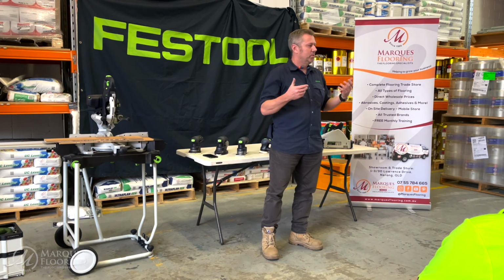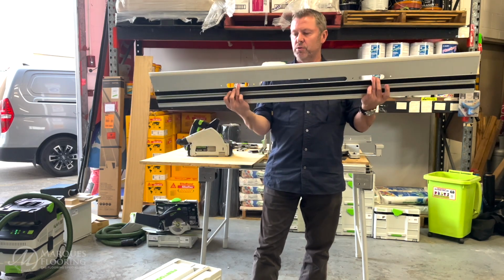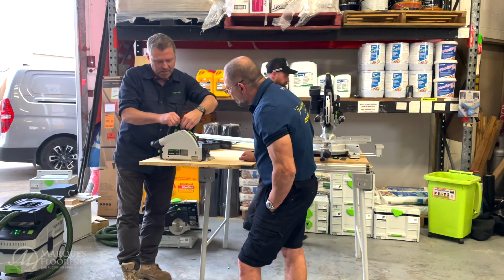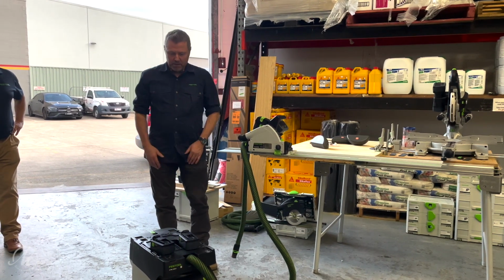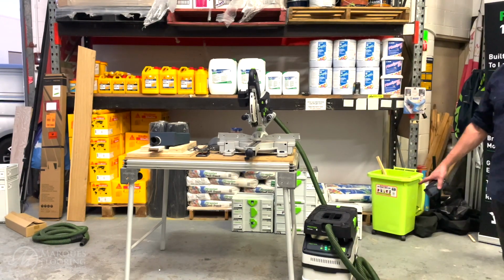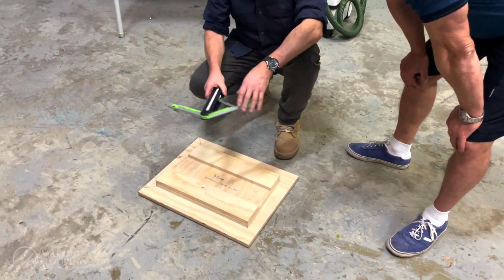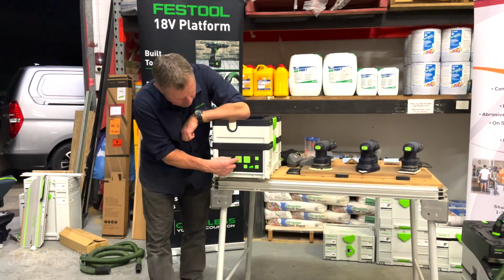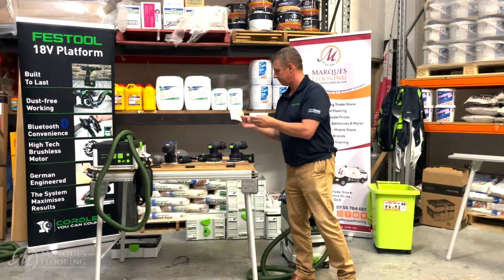Festool Cordless Tool Review Vacuums Sanders Machinery – TTTraining Episode #14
We supply all of these products from our wholesale warehouse & trade store on the Gold Coast (Qld, Australia). We can also deliver to site for trade.

*Click below to jump to a section.
This episode contains information on:

- Plunge saw cordless & Track system Festool TSC 55 REB & KEB 6:25

- Adjusting depth on Plunge Saw 11:22

- Protractor FS Guide Rail Adjustable Angle Stop 13:40

- CTMC MIDI 15l M Class 18V Cordless Mobile Dust Extractor 17:57

- Cordless Drop Saw KS 60 EC TEC 23:50

- Adjustable Angle Bevel for Angle Measurements 29:50

- Mini Systainer Vacuum 576742 CTL SYS 4.5L 34:00

- Cordless Bluetooth Sanders 38:00